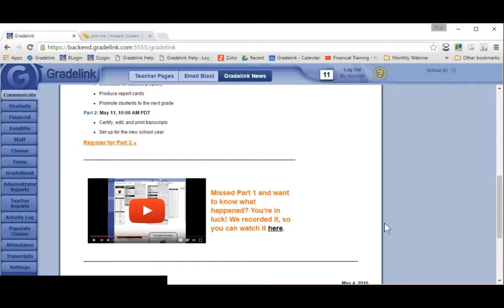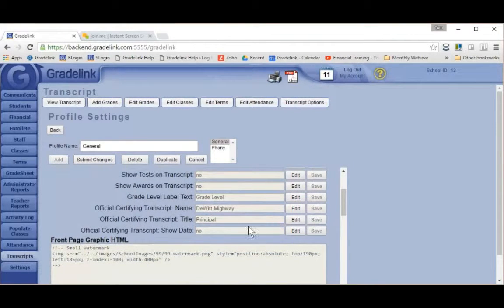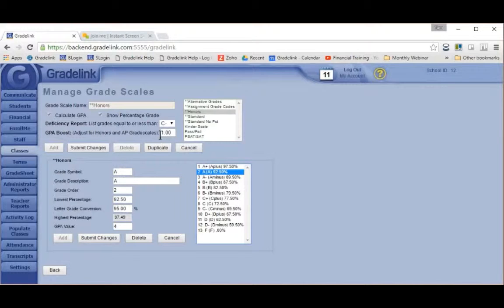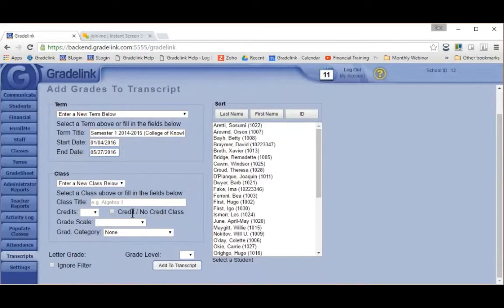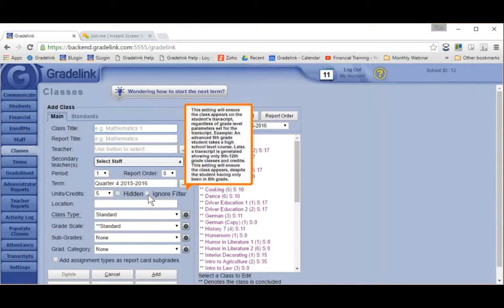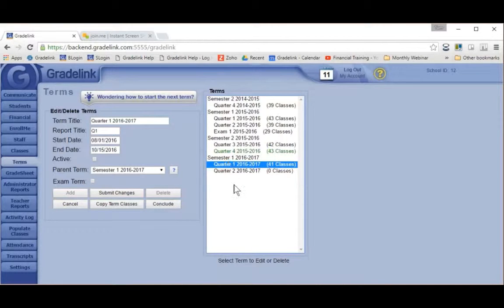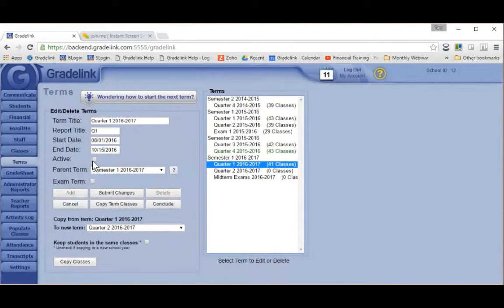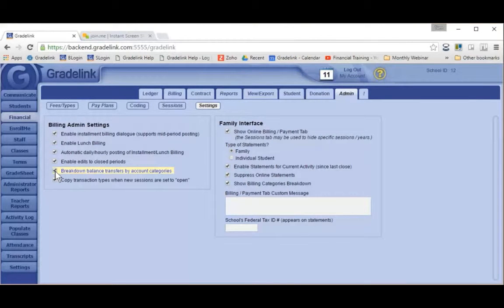Wrap Up the School Year and Prep for the Next, Part 2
0:00 Intro

Transcripts
1:05 Getting started
1:30 Including test & awards
5:00 Official certifying name(s)
7:00 Class rank
10:00 Weighted & un-weighted GPA
12:40 Credits & graduation requirements
14:50 Hide GPA
15:25 Principal's name & title
15:58 Editing transcripts
21:00 Only high school grades
23:10 Creating PDFs

Setting up next year
25:12 Intro
25:19 Terms
30:08 Copying classes
32:42 Help button
33:25 Activating terms

Financial
34:52 Intro
35:00 Sessions
36:45 Billing